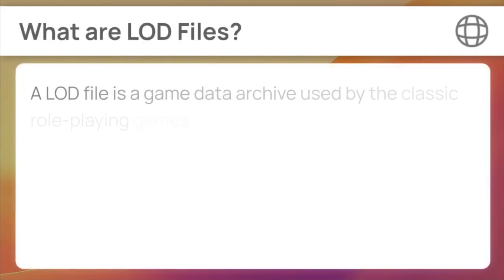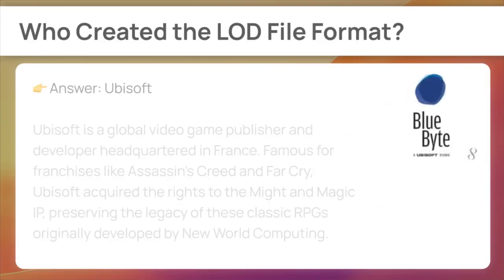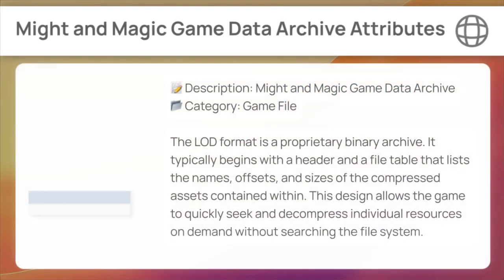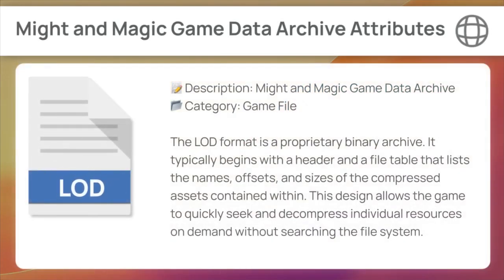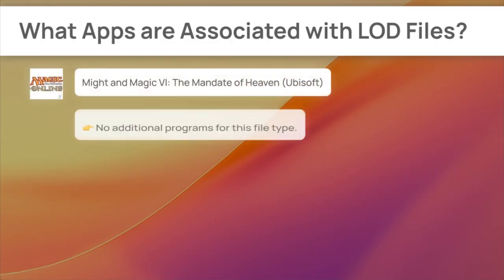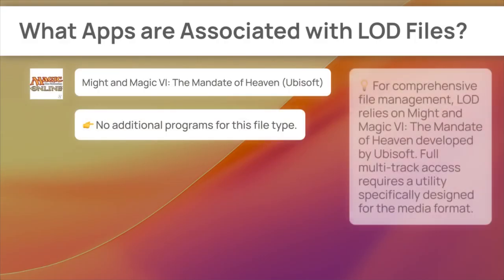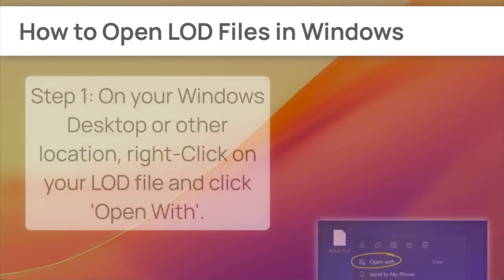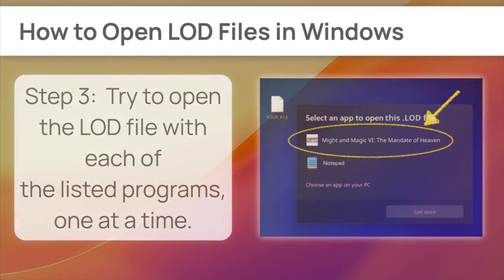How to Open LOD Files (Might and Magic Game Data Archive)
If Might and Magic Game Data Archive won’t open in Windows, you’re not the only one. I’ll show you how to open, view, and fix LOD files step by step. 🪄✨ File Viewer (Universal)

A LOD file is a game data archive used by the classic role-playing games Might and Magic VI, VII, and VIII. It acts as a container, bundling various game assets like graphics, sounds, maps, and scripts into a single file for efficient loading and management by the game engine.

The LOD format is a proprietary binary archive. It typically begins with a header and a file table that lists the names, offsets, and sizes of the compressed assets contained within. This design allows the game to quickly seek and decompress individual resources on demand without searching the file system.

▶ File Breakdown:

- Extracting with MMArchive
- Modifying Game Content
- Understand the role of the LOD file in Windows
- Correct Windows LOD file association problems
- Identify compatible software for opening the LOD file
- Using Game-Specific Tools
- Get a brief history of the LOD file format
- Eliminate Windows errors that prevent LOD file access

▶ Popular LOD Applications:

Might and Magic VI: The Mandate of Heaven (Ubisoft)

🛠️ Troubleshooting Steps:

1️⃣ Extracting with MMArchive

Download MMArchive a popular tool for working with Might and Magic LOD files from modding communities. Launch MMArchive and open the LOD file to display the archive contents. Extract individual files or entire archives to access game assets for modding or analysis within game licensing terms.

2️⃣ Using Game-Specific Tools

Various Might and Magic and Heroes of Might and Magic games have dedicated extraction tools developed by their modding communities. Search forums like Celestial Heavens or HeroesCommunity for tools matching your specific game version. These tools handle version-specific LOD variants reliably for asset extraction.

3️⃣ Modifying Game Content

After extraction modify game assets and repack them into LOD format using compatible packing tools. Backup original LOD files before replacing them in the game directory. Test modifications in-game to verify proper integration. The modding community provides tutorials and tools for various Might and Magic titles and modding approaches.

Timestamps:

00:00 - How to Open LOD Files
00:27 - LOD Files Explained
00:45 - LOD Structural Format Overview
01:05 - Programs for LOD Files
01:22 - Loading LOD Files
01:46 - Why Won't LOD Open?
02:55 - Try a Universal Viewer